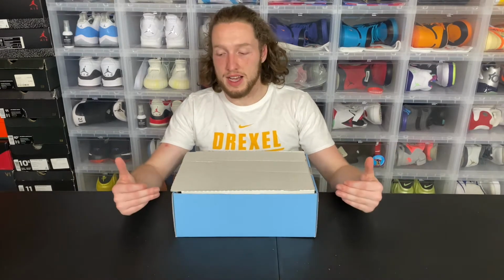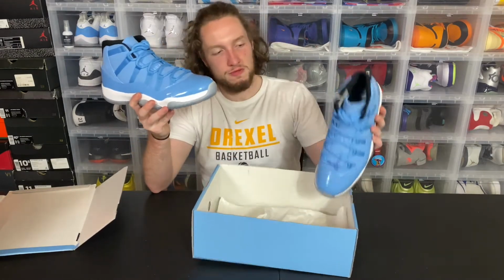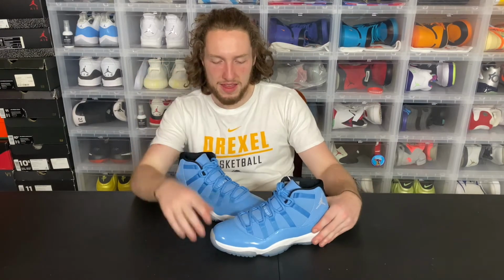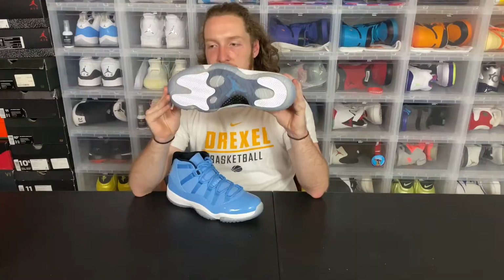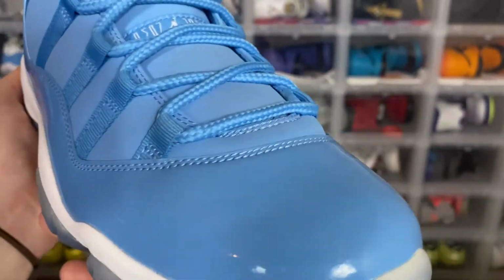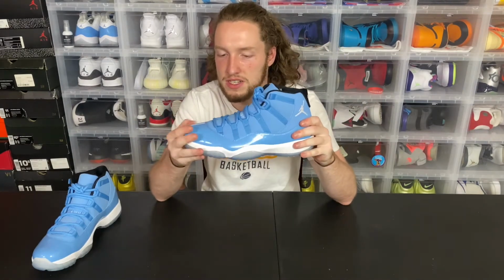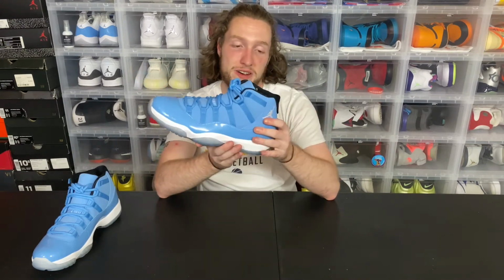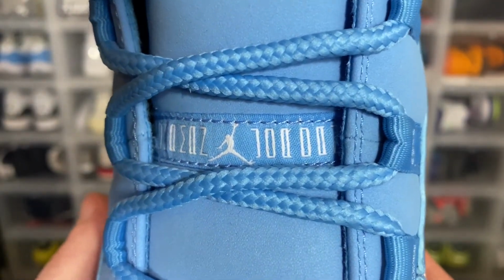RETRO 11 PANTONE REVIEW AND ON FOOT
In this video I review the Retro 11 "Pantone's". These shoes were originally made as a sample well before the General release. The Pantone collection has been a very coveted series for serious sneaker collectors and I believe only the 11's and 7's have released to the public. These are very clean and the materials are up to par for my standards. Let me know what you guys think in the comments below!

Music
Morning Remix - Rifti Beats
Hyouhaku Remix - Rifti Beats
Canyo - Maxi Beats